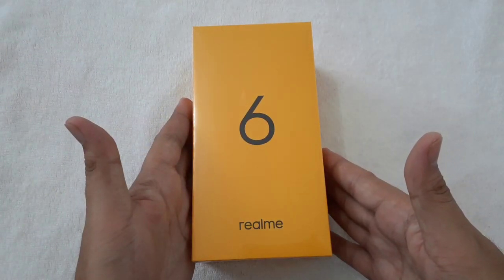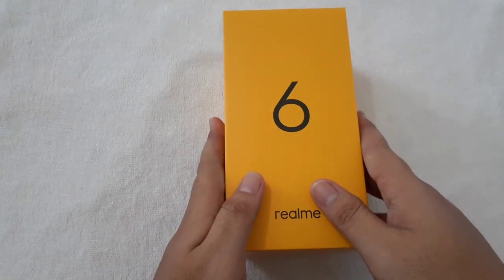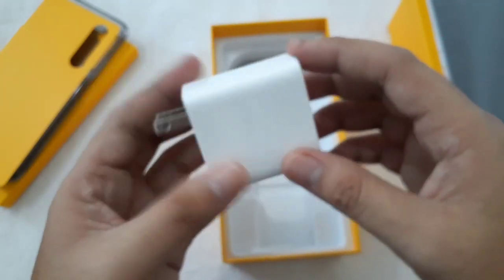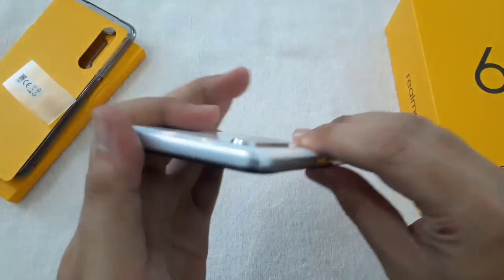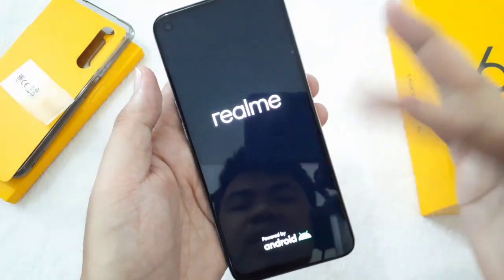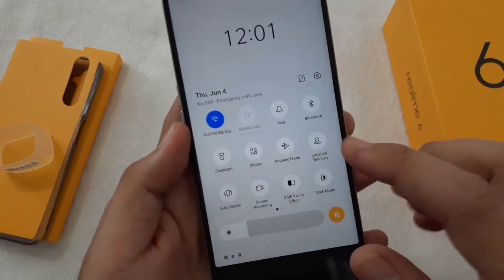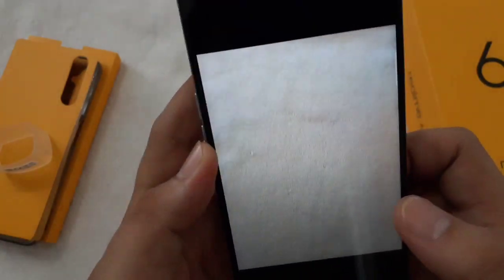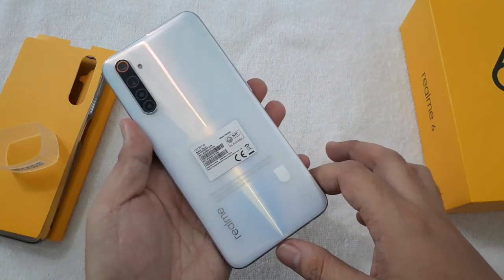REALME 6 UNBOXING | INITIAL REVIEW | ENGLISH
Hey guys here is my unboxing of Realme 6!

Valentine's Day Present Idea

This channel is about smartwatches, gadgets and more. If you want to be updated of my latest videos consider
Here are some videos that you might like: